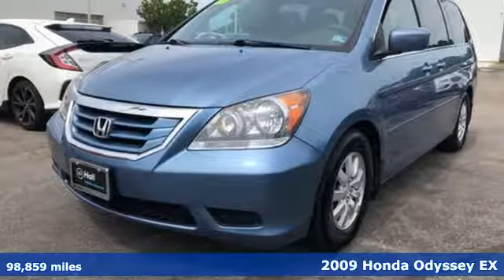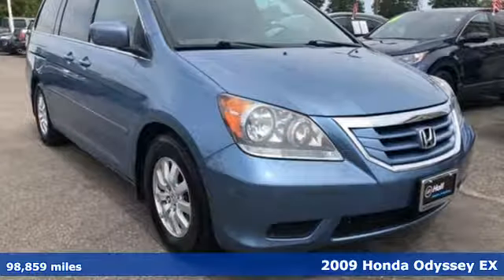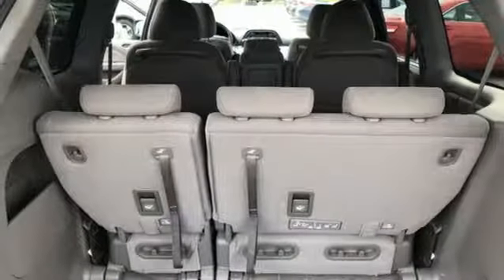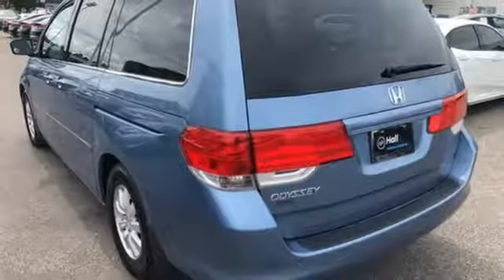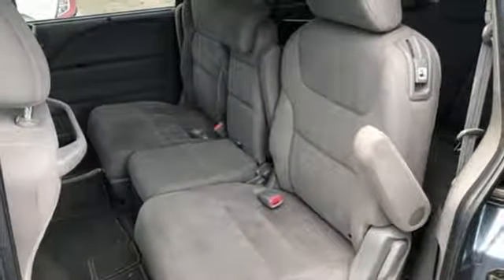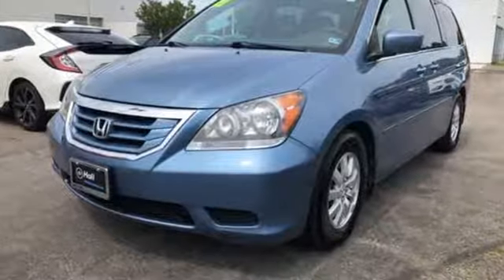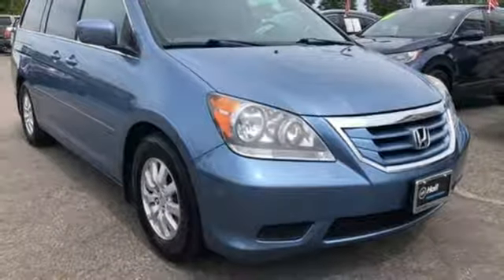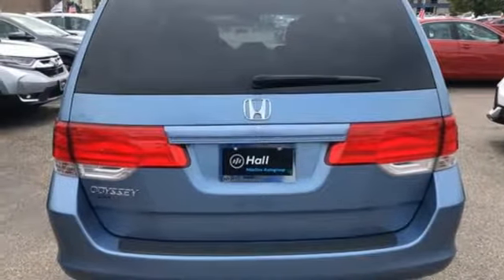Used 2009 Honda Odyssey Virginia Beach VA Norfolk, VA 2192073A - SOLD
Year: 2009
Make: Honda
Model: Odyssey
Trim: EX
Engine: 3.5L V6 SOHC 24V VTEC
Transmission: 5-Speed Automatic with Overdrive
Interior: Gray
Mileage: 98859
Stock #: 2192073A
VIN: 5FNRL38489B031552
JUST ARRIVED. PENDING INSPECTION. Clean CARFAX. 2009 Honda Odyssey EX FWD 5-Speed Automatic with Overdrive 3.5L V6 SOHC 24V VTECbrbrRecent Arrival!brbrAwards:br * 2009 KBB.com Best Resale Value Awards * 2009 KBB.com Best 10 Family Vehicles * 2009 KBB.com 10 Best New Road Trip VehiclesbrFor more information, Kelley Blue Book is a registered trademark of Kelley Blue Book Co., Inc.brbrbr*Every Internet Price includes current applicable dealer discounts. Your additional costs are sales tax, tag and title fees for the state in which the vehicle will be registered, any dealer-installed options (if applicable) and a $699 dealer processing fee (Virginia, North Carolina). Prices are subject to change, and prior sales are excluded. While every reasonable effort is made to ensure the accuracy of this information, we are not responsible for any errors or omissions contained on these pages. Please verify any information in question with the dealer.

Address:
3516 Virginia Beach Blvd